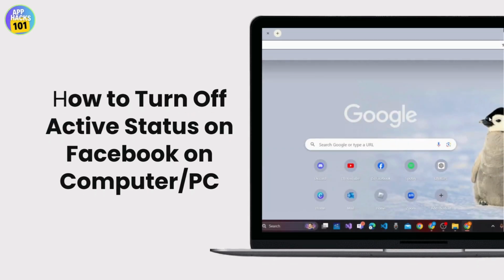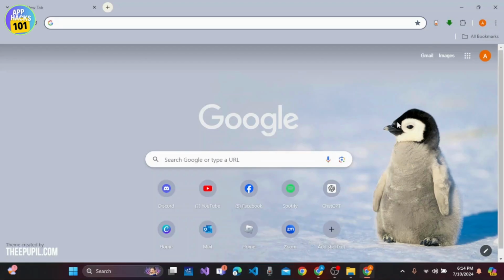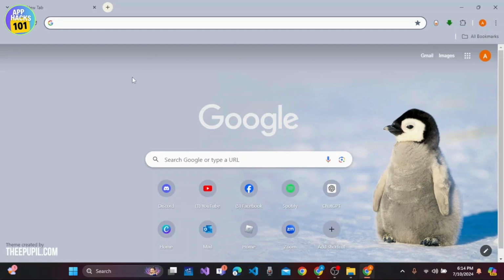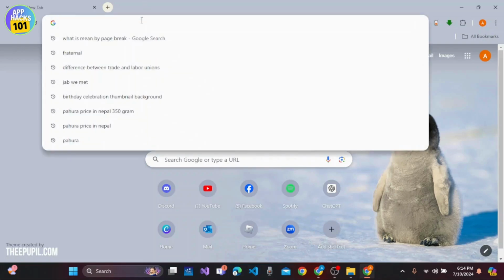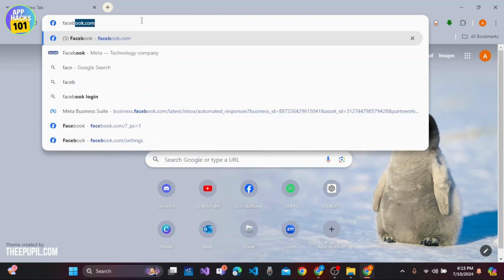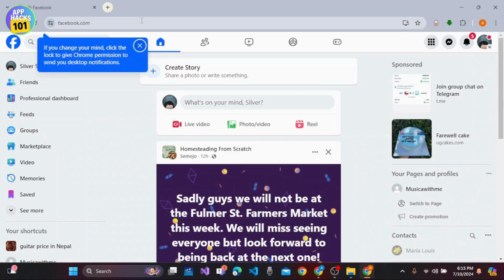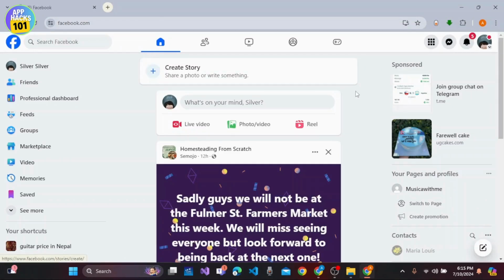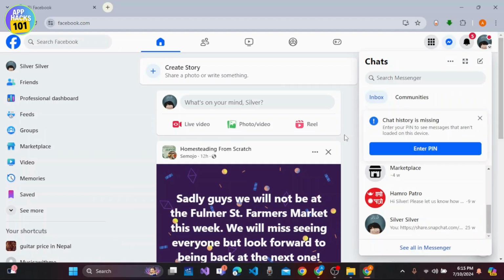How to Turn Off Active Status on Facebook on Computer/PC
How to Turn Off Active Status on Facebook on Computer/PC – In this step-by-step tutorial, learn how to turn off your active status on Facebook using your computer or PC. Whether you want to stay incognito or just manage your online presence, this guide will show you how to deactivate your active status with ease.

In this video, you'll discover how to turn off active status on Facebook on your computer, hide your active status on Facebook Messenger, and ensure your privacy settings are just right.

Timestamps:
0:00 Introduction
0:20 Step 1: Accessing Facebook Settings
0:45 Step 2: Navigating to Active Status
1:00 Step 3: Turning Off Active Status